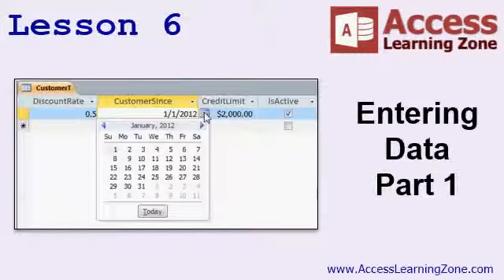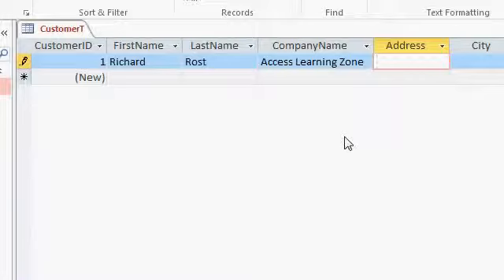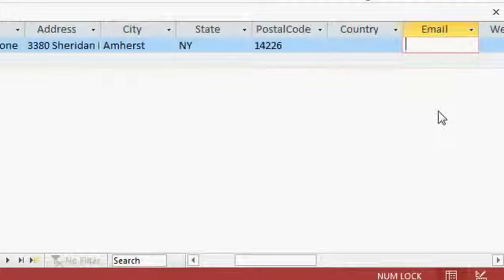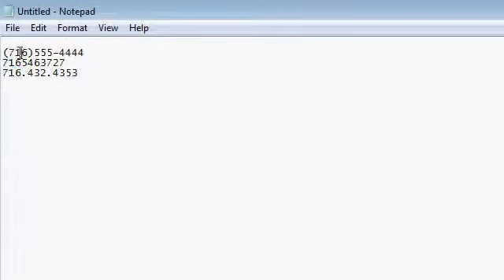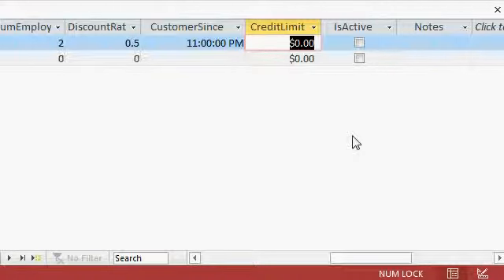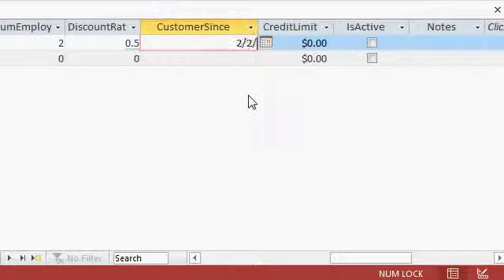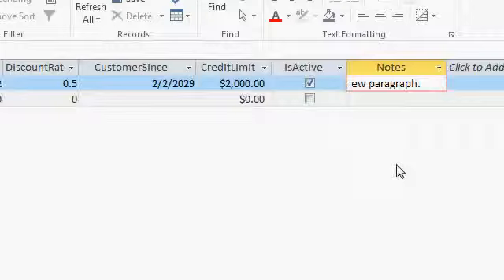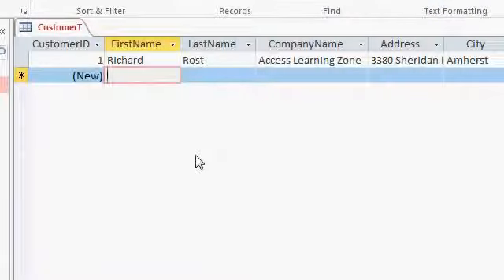Microsoft Access 2013 Tutorial Part 06 of 12 Entering Data, Part 1 YouTube1